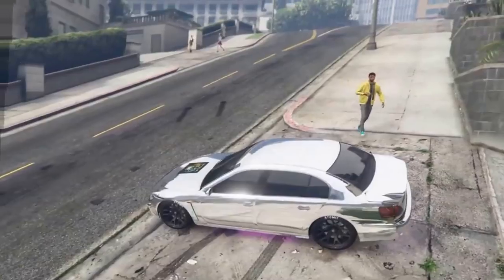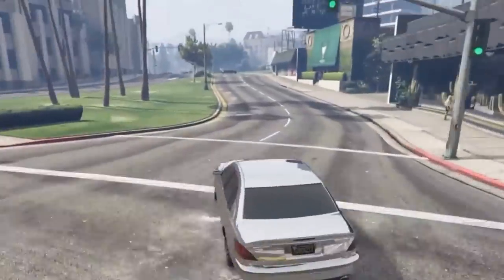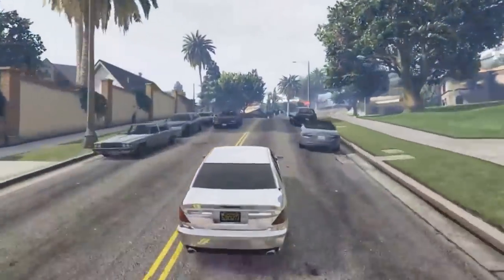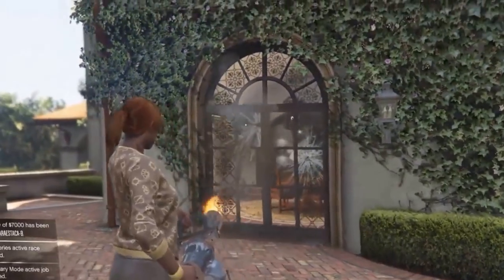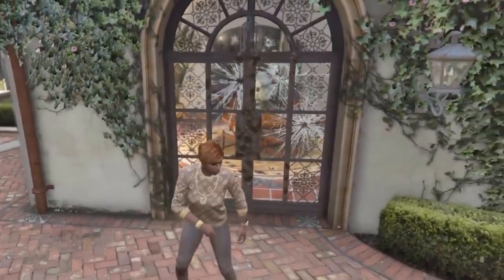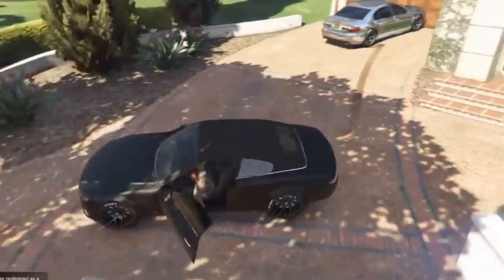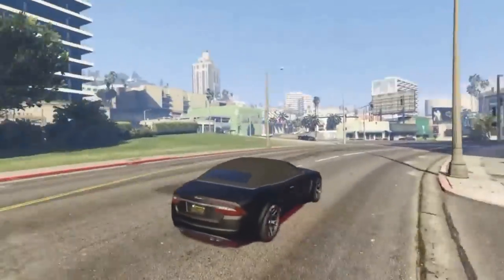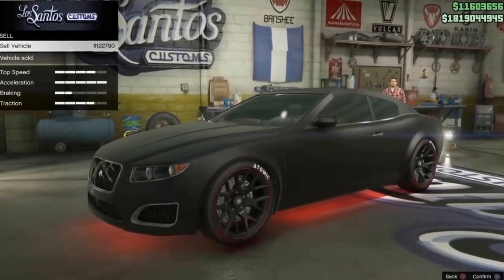GTA 5 Insane Solo Car Duplication Glitch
WORKING GTA 5 ONLINE SOLO CAR DUPLICATION GLITCH AFTER PATCH 1.35 ALL CONSOLES BYPASS 45MIN WAIT!